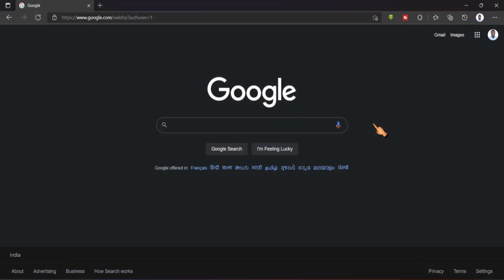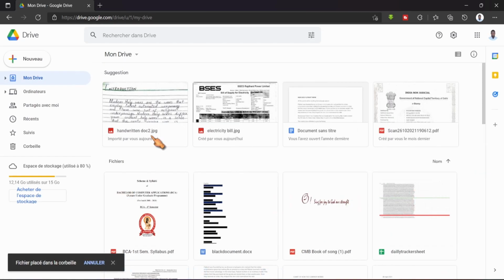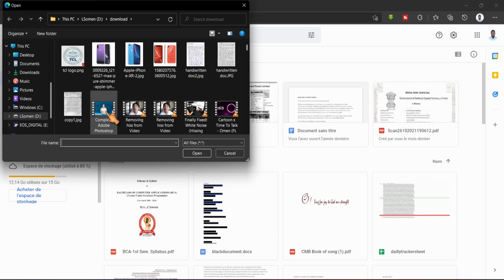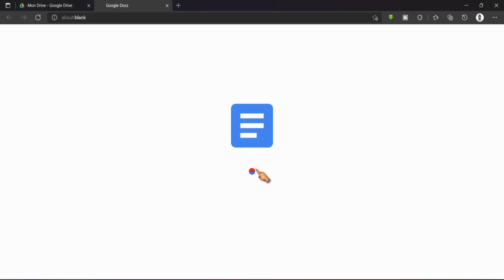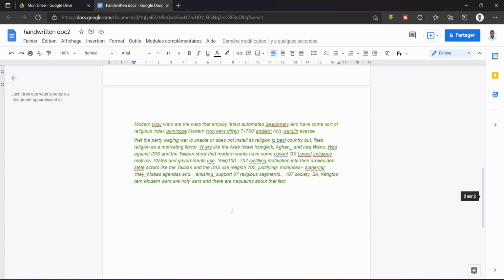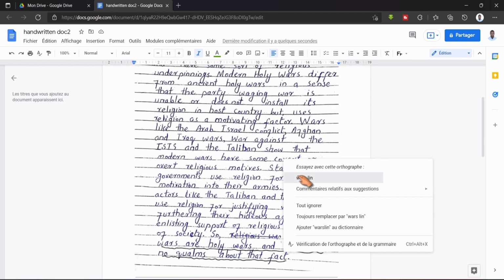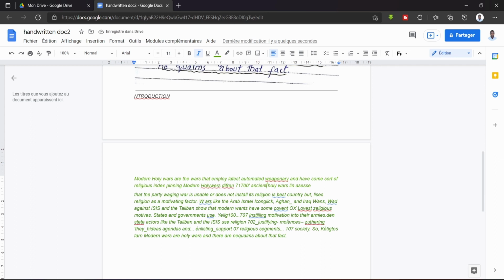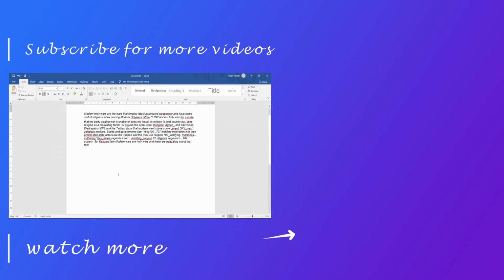how to edit a handwritten pdf file on laptop || a text on a photo editable, pdf text (QUICK method)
learn the easy method to make editable a handwritten pdf file on your laptop. it can be a handwritten text on a scanned document, photo, etc. this is how you can convert it into an editable file.

Many thanks

HowToDo Technology